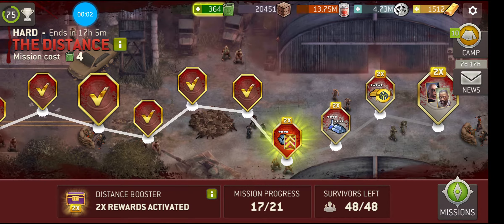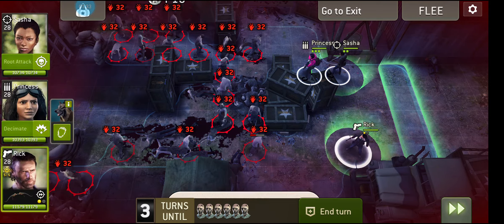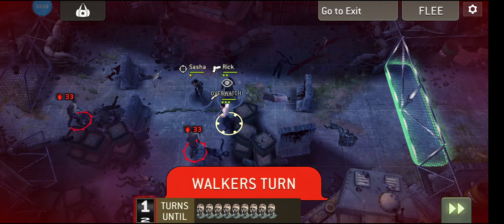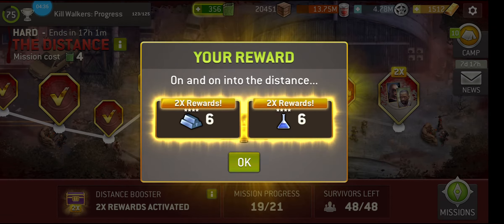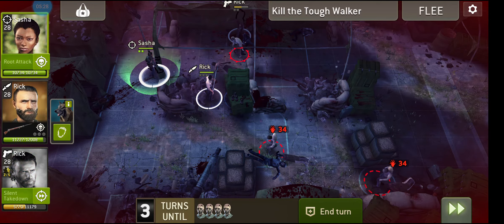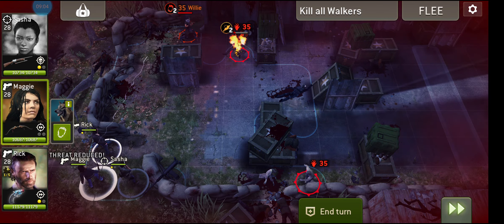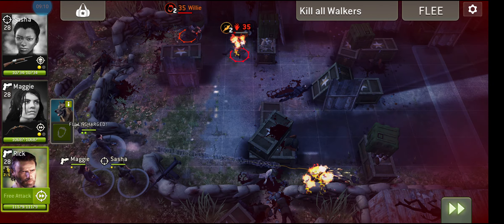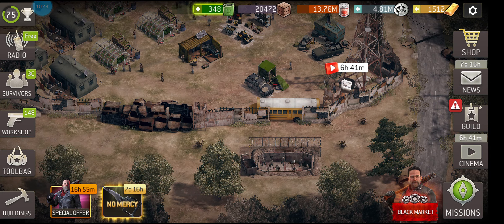The Walking Dead: No Man's Land - The Distance Final 4 missions (05/09/21)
The end is on the horizon. all we have to do is get there. between us are hazards, walkers and hostile survivors, but we're dreaming of reaching that finish line without losing a soul.

We've done it before, with a little luck a lot of effort and a lot of guts (in every sense of the word). Can we do it again? Time to tough it out and see if we can!